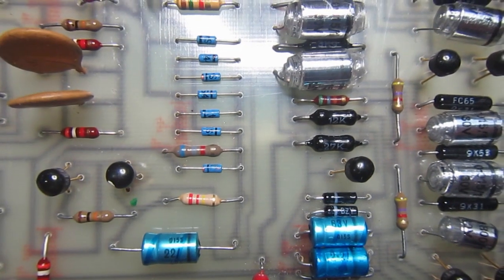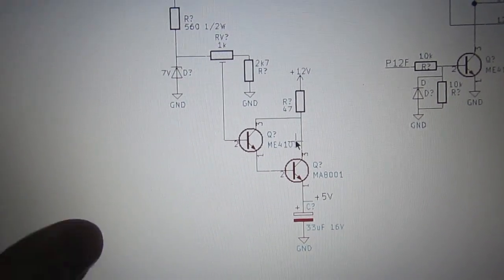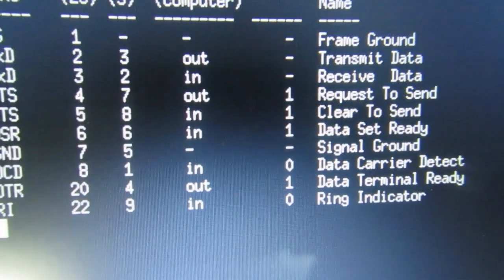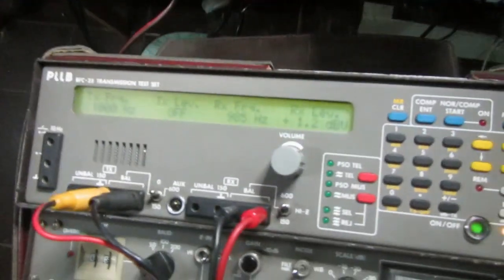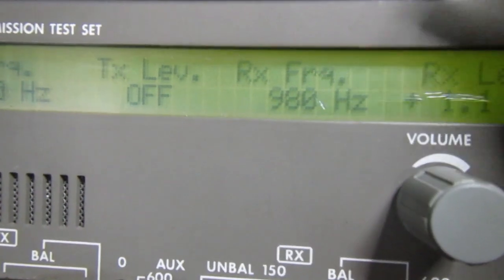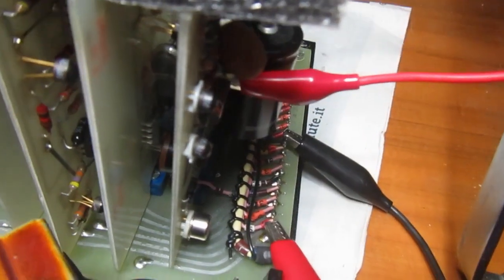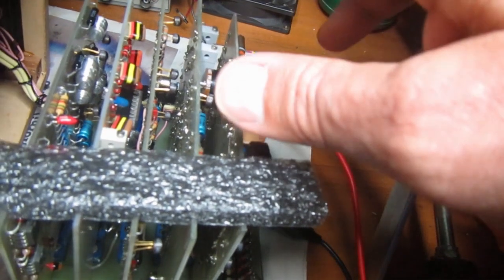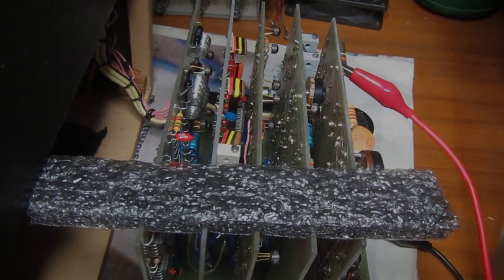Restoring the DCD AC.350.OM acoustic coupler pt. 2: Schematic & TX test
Restoring a DCD model AC.350.OM acoustic coupler, S/N 350/381.
In this second video, I show what I've found by reverse engineering all the modem's schematic and I start testing the TX audio and interface  part (and tuning the two FSK tones too).